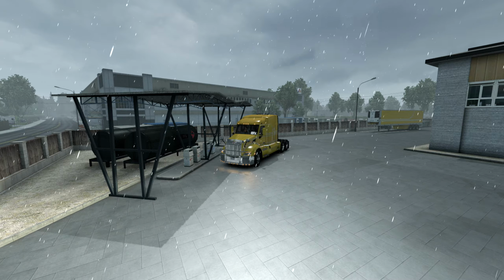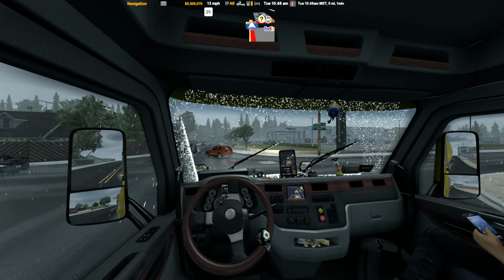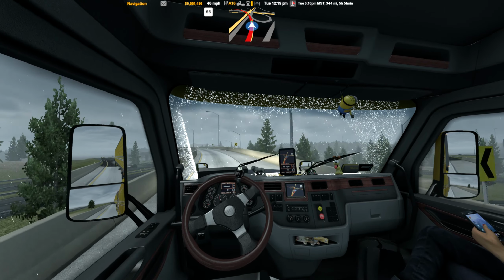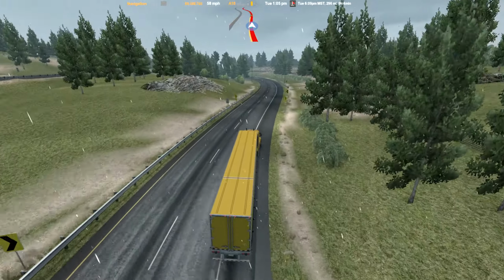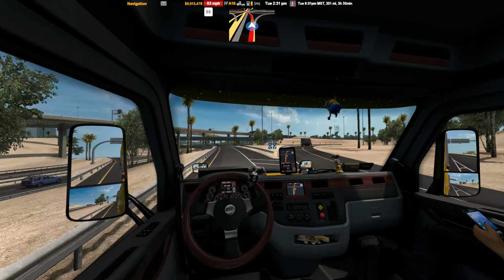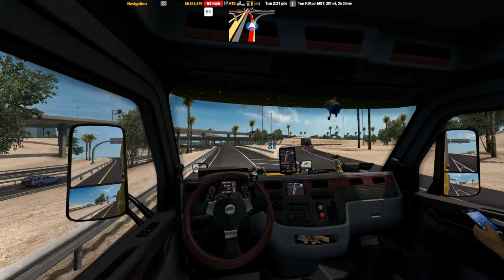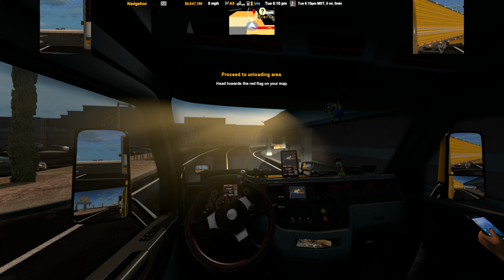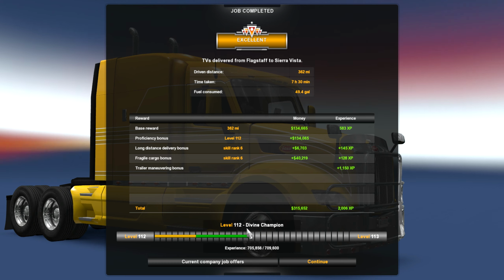Flagstaff, AZ to Sierra Vesta, AZ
Truck:                    Peterbilt
Series:                   579
Cassis:                  6x4
Cabin:                    Stand Up Cab
Steering:                Left Handed

Engine Power:     1001hp
Engine Torque:     3,050lb
Gear Box:               Eaton 18-R
Fuel Tank:              300 gal.